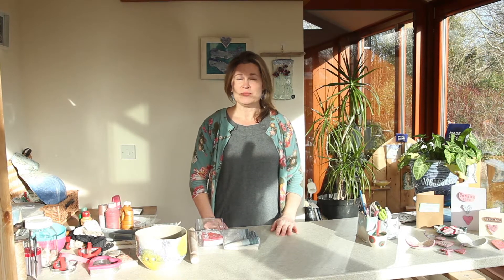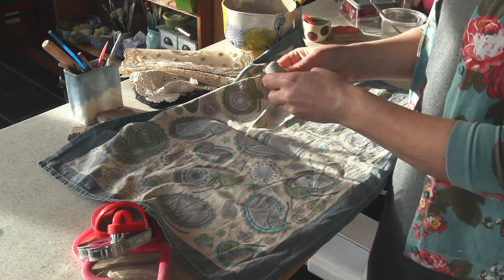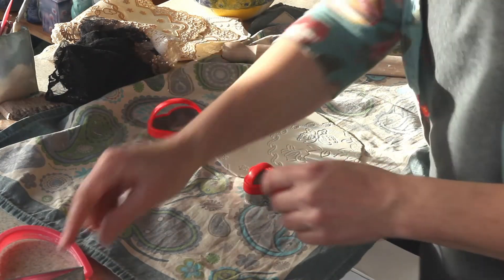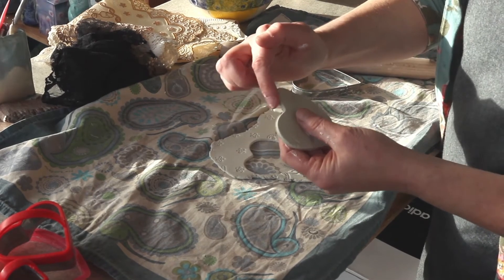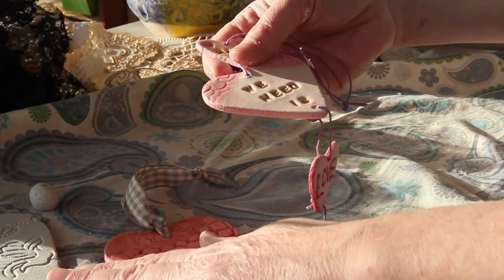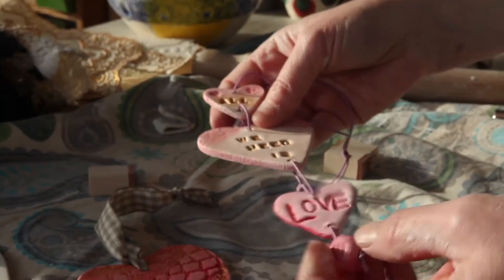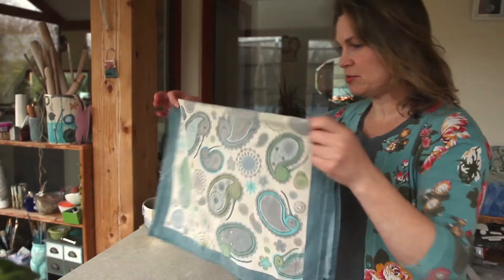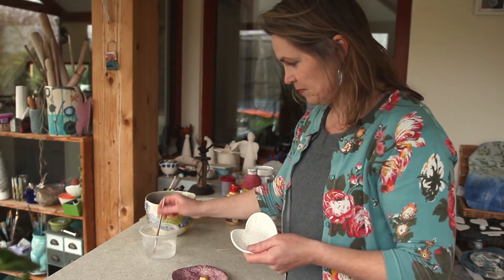Keep Well: Valentine's Day Decorations For Cards & Gifts - Jaqui Ryan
Keep well, switch off, be creative

The “Keep Well” campaign is part of the Government’s Plan for Living with COVID-19 to promote individual and community resilience.